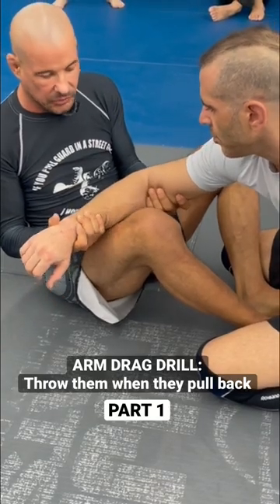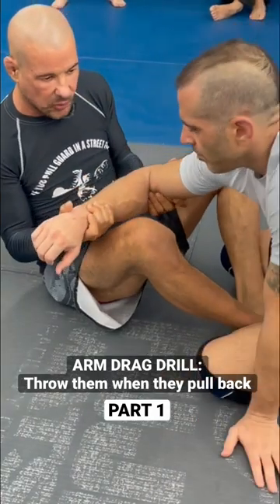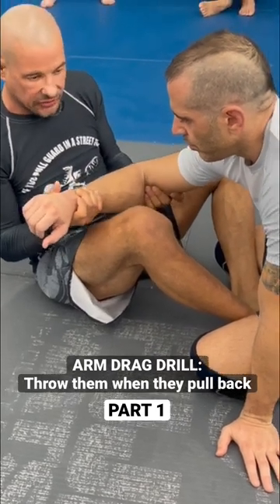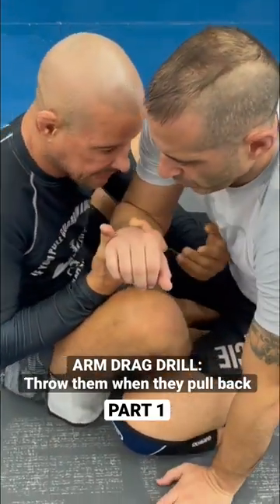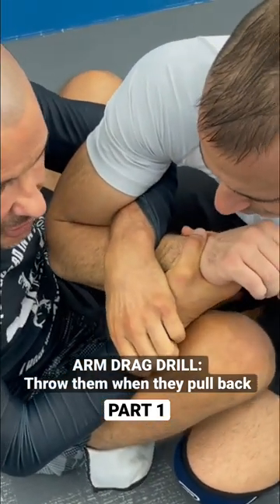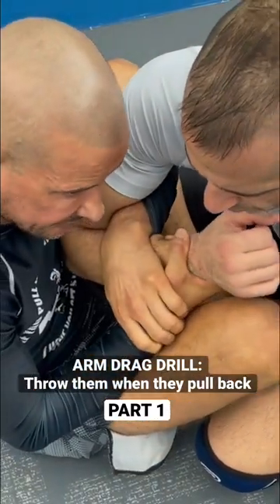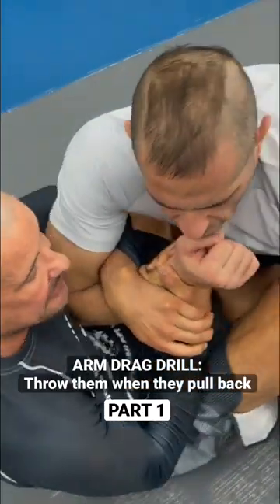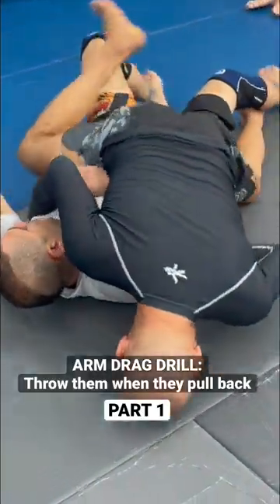When dragging a larger opponent be ready for the pull back with this throw!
🙂💊ℹ️ ABOUT US:
TheHappyPillProject is a team of martial artists at the Renzo Gracie Academy in New York City. BJJ is our Happy Pill and the purpose of this project is to share the life changing magic of JiuJitsu with the world! Our Jiu Jitsu is passionately detailed, unreasonably generous and delivered with a personal touch!

Professor Mike Jaramillo is a 5th Degree black belt, black belt World Champion, black belt European Champion, Pan Am Silver Medalist, Blue Basement OG and the first student to be promoted to Black Belt by Professor JohnDanaher. He is famous for a ferocious top game and spreading the love of BJJ to everyone in the room, from the high level pros to the shy hobbyist hiding in the corner. Professor Mike Jaramillo is the head nogi instructor at the RenzoGracie Academy

SISU Mouth Guard:
More protection, less mouthguard. I wear the Max 2.4mm Sports Mouth Guard (AWESOME AQUA).